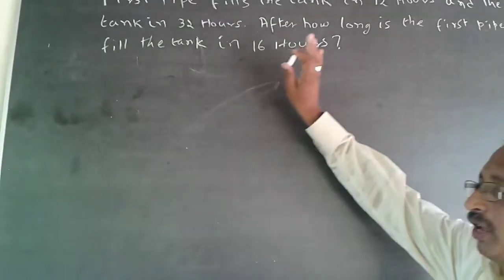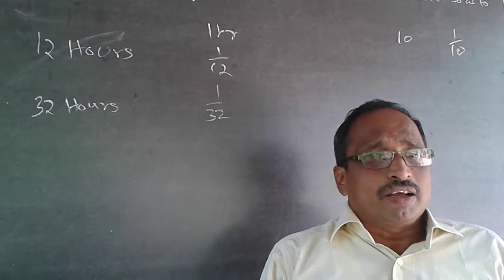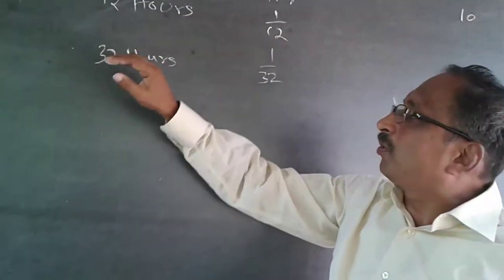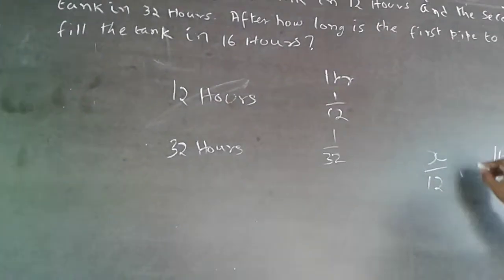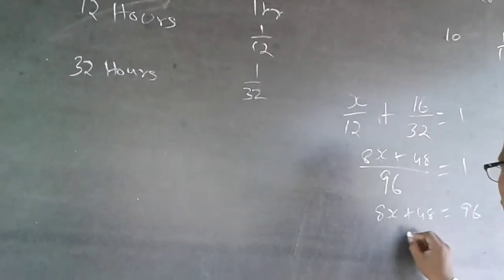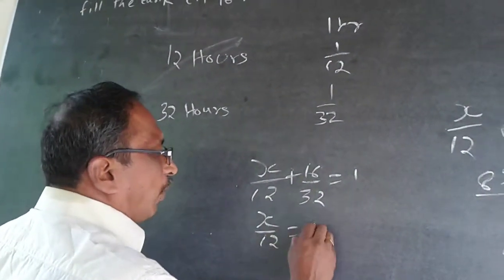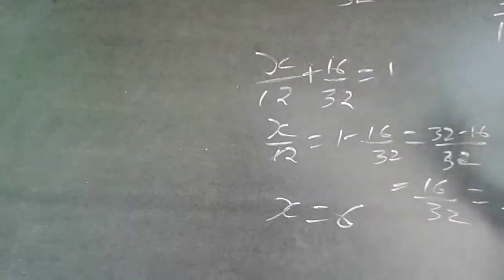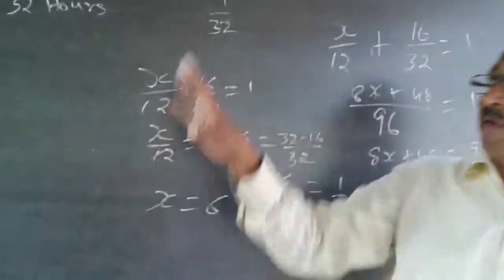Quantitative Aptitude Time and work Pipes and Cisterns 1 MAT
There are two pipes, one fills the tank in 12 hours and other fills in 32 hours .After how long the first pipe is to be closed so as to   fill the tank in 16 hours.